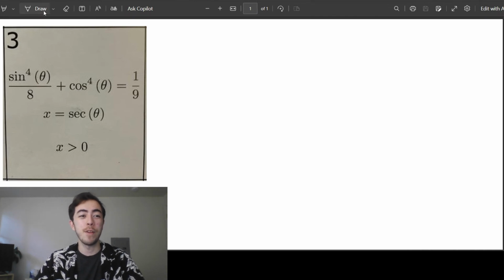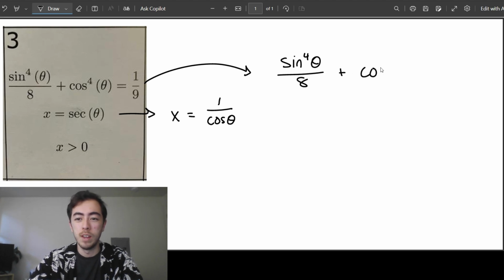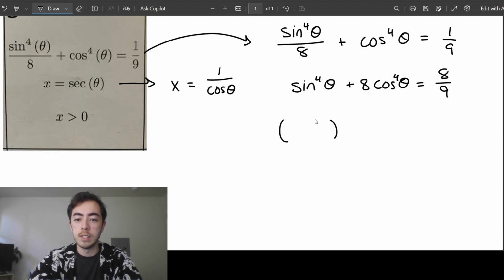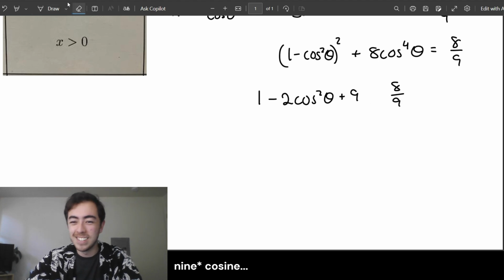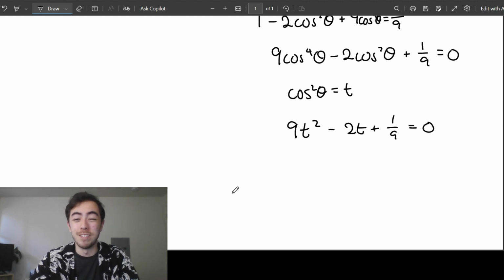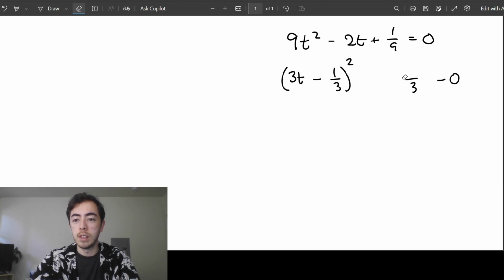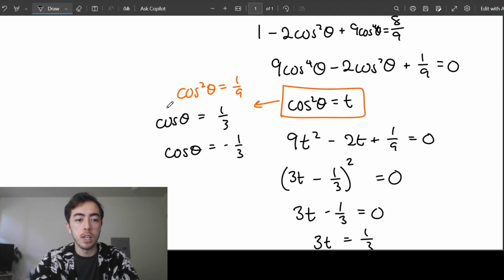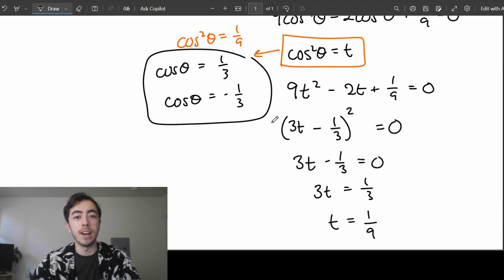Solving AMS Daily Epsilon 2025 - November 3